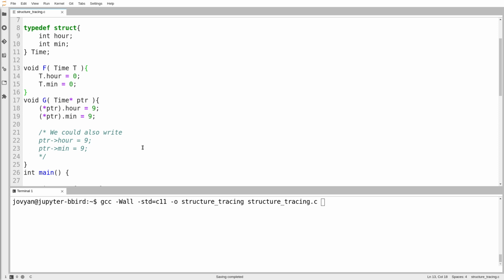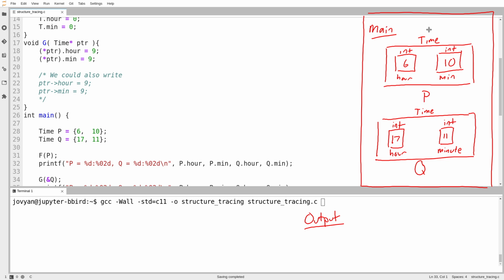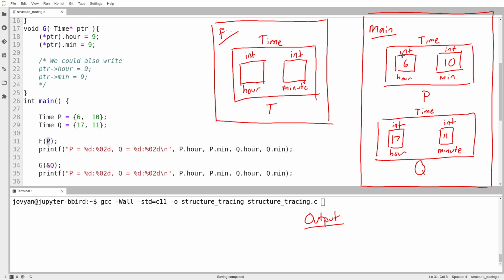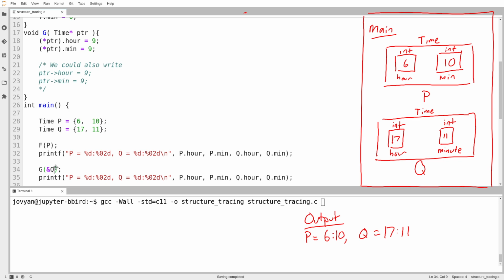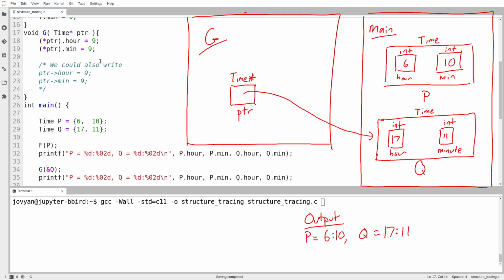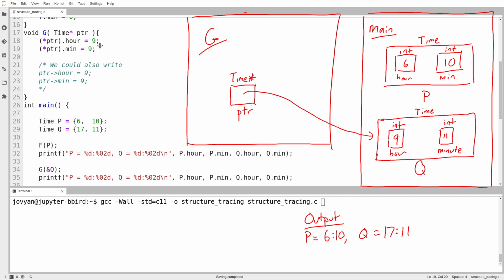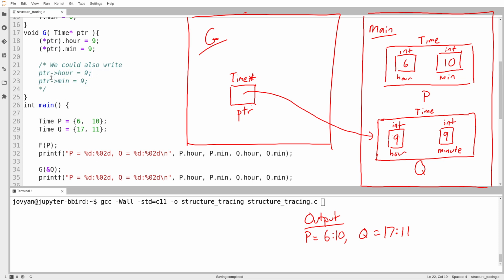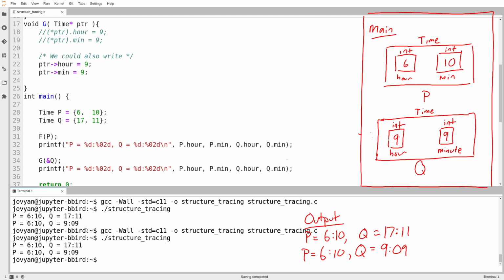C Programming (Fall 2020) - Lecture 11.04 - Structure Tracing